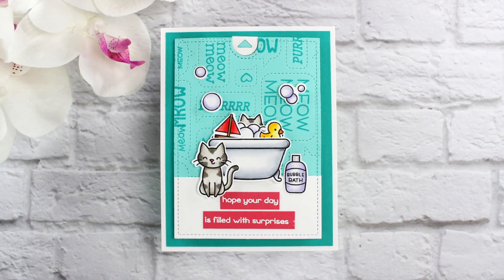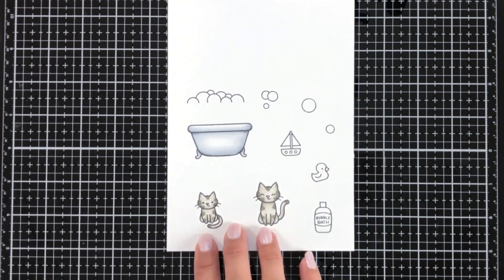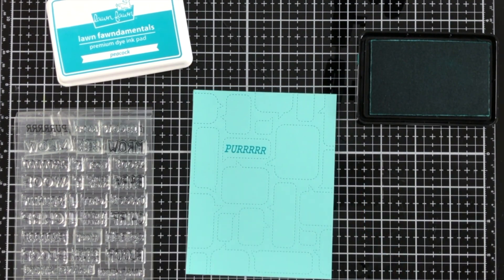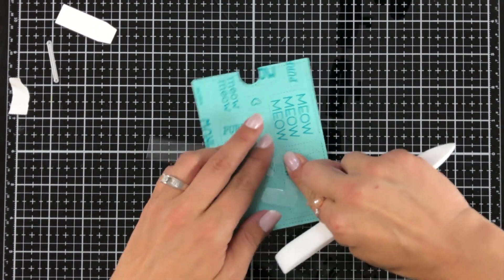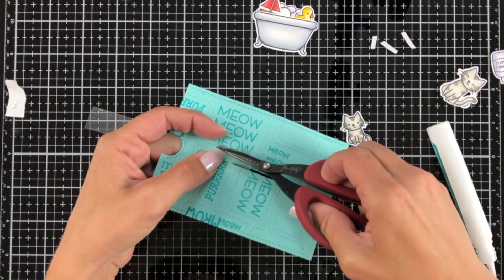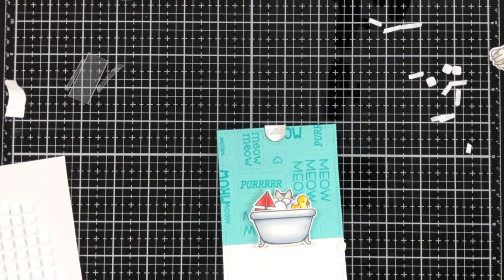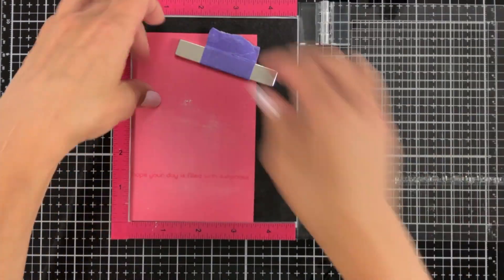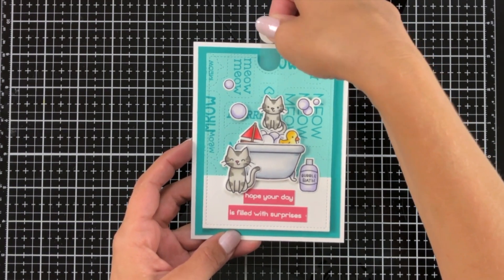Interactive Pull Tab Surprise! Lawn Fawn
Today's video is a card making tutorial using the Let's Toast Pull Tab Add On from Lawn Fawn (with a little card making hack) to create a fun interactive birthday surprise!

* SUPPLIES INFO *

• Lawn Fawn SET LF17SETMYD MEOW YOU DOIN' Clear Stamps and Dies

• Lawn Fawn STITCHED SPEECH BUBBLE BACKDROP Die Cut LF1990

• Lawn Fawn PEACOCK Premium Dye Ink Pad Fawndamentals LF927

• Lawn Fawn LET'S TOAST PULL TAB ADD-ON Lawn Cuts LF1822

• Lawn Fawn LARGE STITCHED 4 BAR RECTANGLES Lawn Cuts LF1026

• RESERVE Lawn Fawn 0.125 INCH DOUBLE SIDED TAPE Adhesive LF1941

• Lawn Fawn BIRTHDAY BEFORE 'N AFTERS Clear Stamps LF1958

• 3M 2 INCH WIDE POST-IT TAPE 36 Yards White Mask 06951

• Lawn Fawn 2.5 Inch Acrylic ROUND Grip Block with Grid

• Lawn Fawn 3.5 Inch Acrylic ROUND Grip Block with Grid